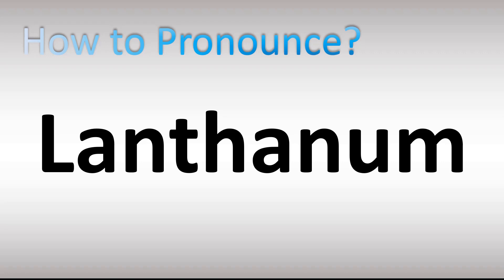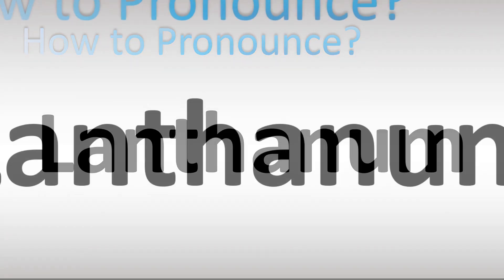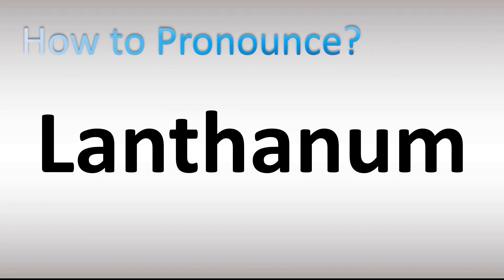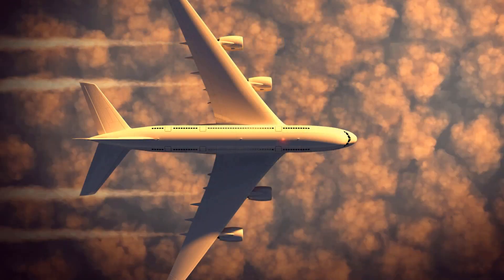How to Pronounce Lanthanum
This video shows you How to Pronounce Lanthanum, pronunciation guide.

00:00 - Pronunciation Intro
00:16 - How to Pronounce Lanthanum
00:50 - More Difficult Pronunciations

How to Pronounce Lanthanum. What does this word/name mean? Words’ meaning, dictionary definition, explanation.